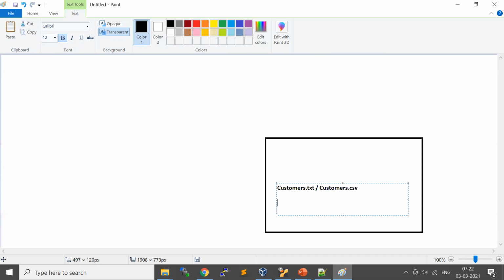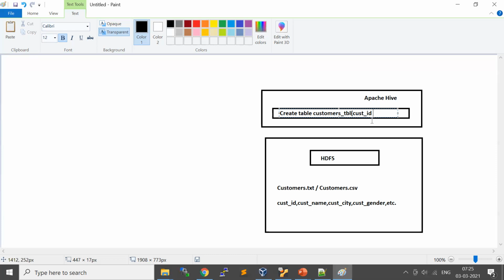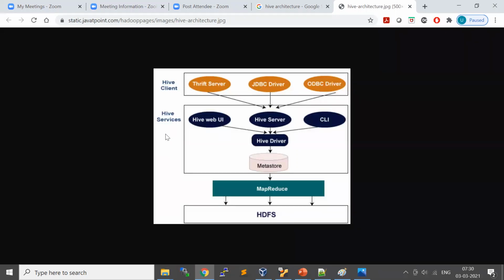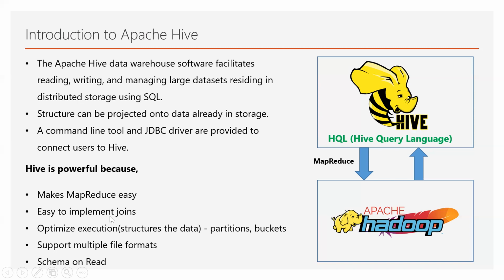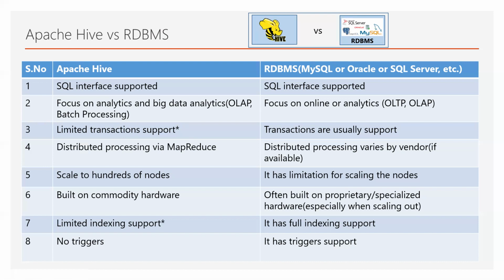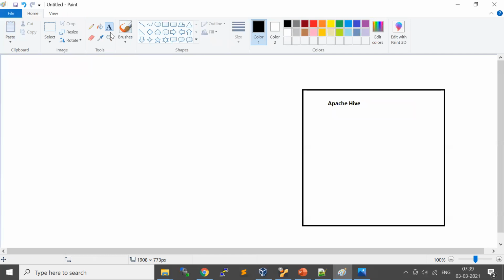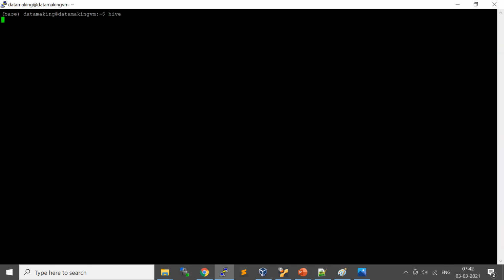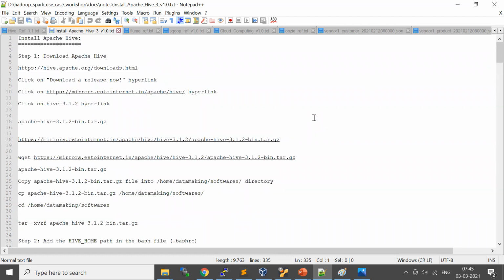Apache Hive Concepts | Apache Hadoop | Part 1